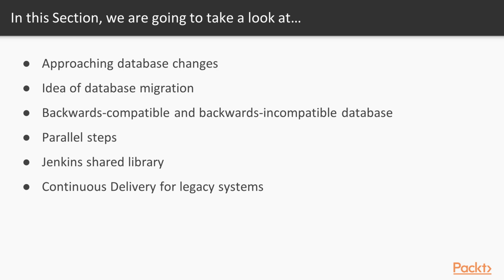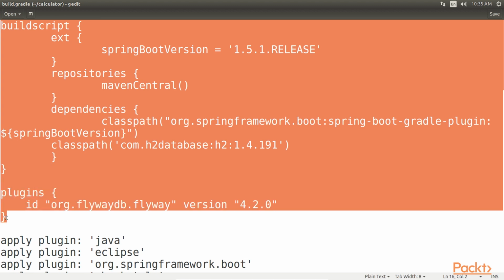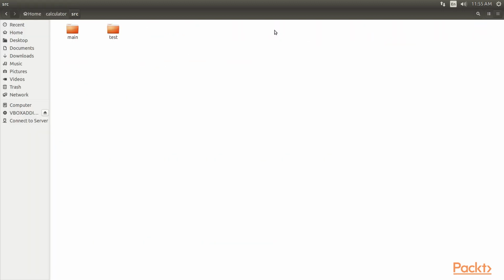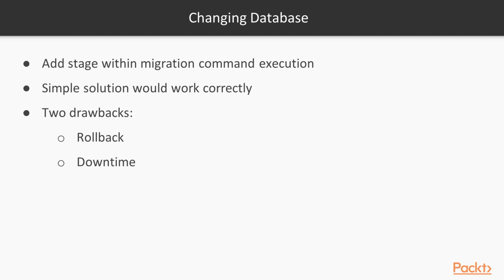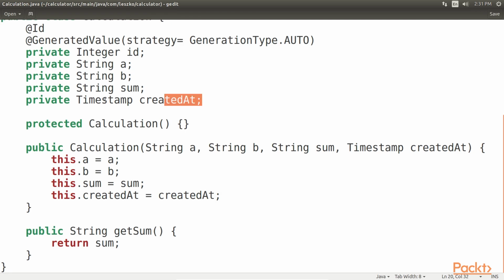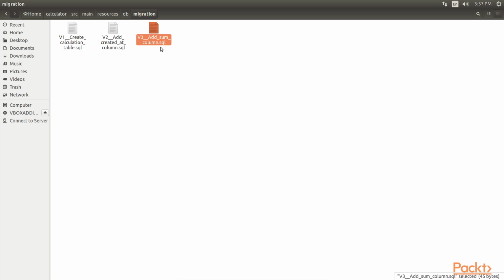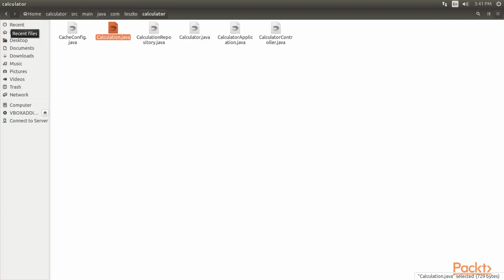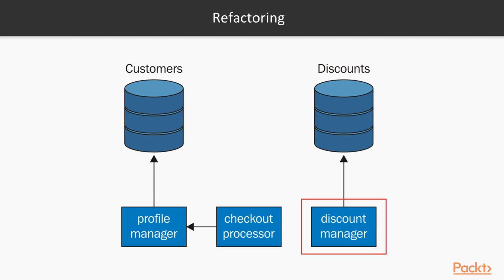Advanced Continuous Delivery Pipeline : Managing Database Changes | packtpub.com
In this section, we will explain how to address these challenges so that the Continuous Delivery process will be as safe as possible.
• Understand schema things
• Introduce database migrations
• Avoid shared database